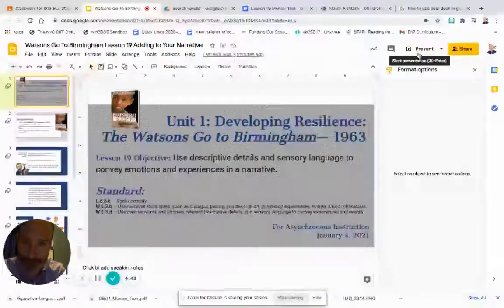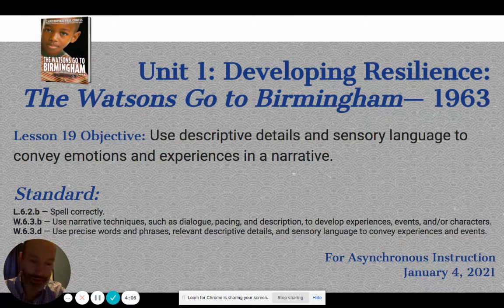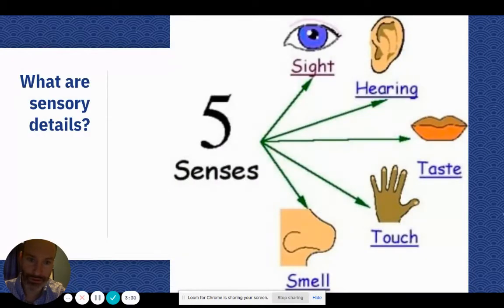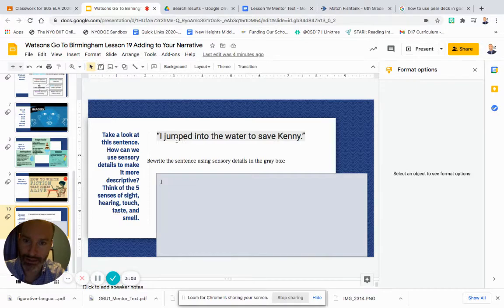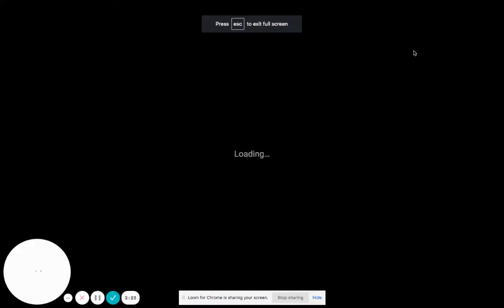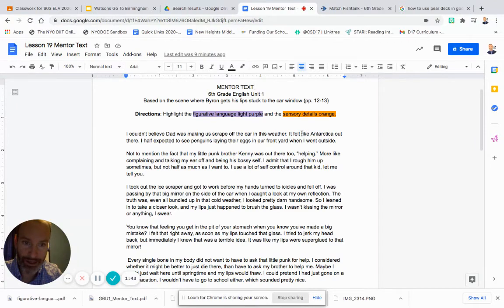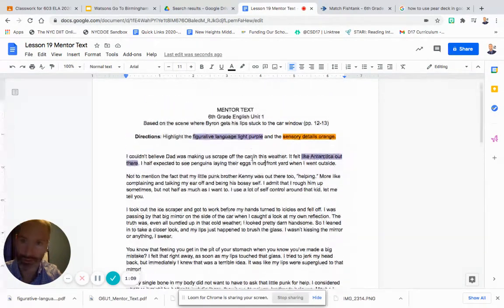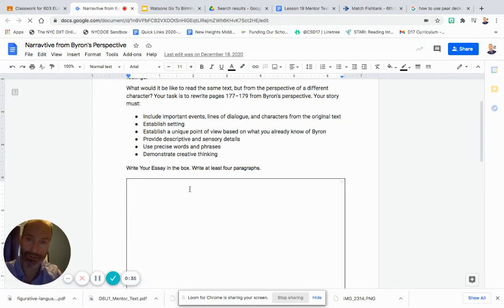Watsons Go To Birmingham Lesson 19 Adding Descriptive Language to Your Narrative Google Slides